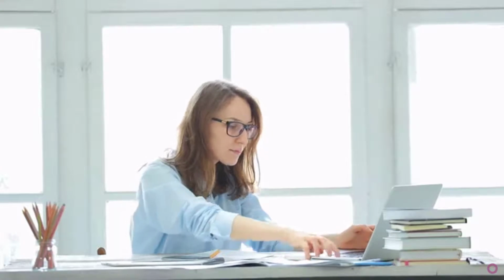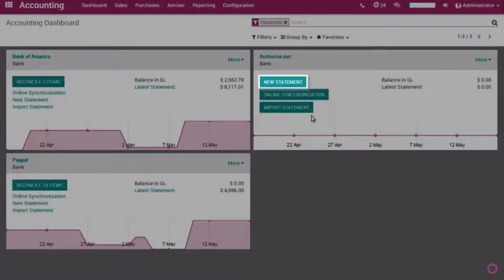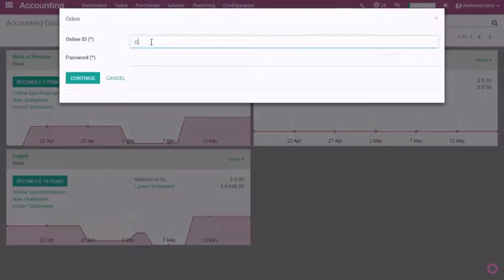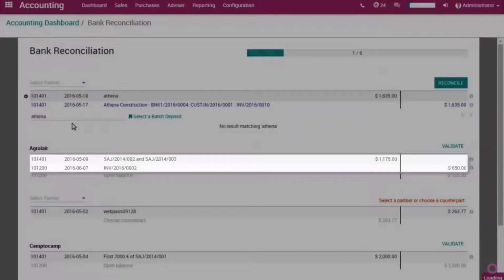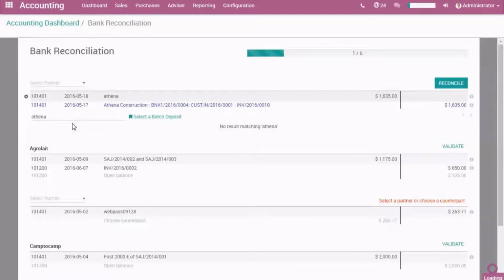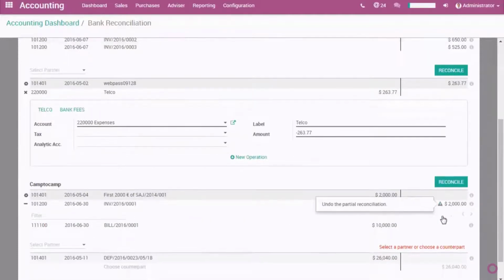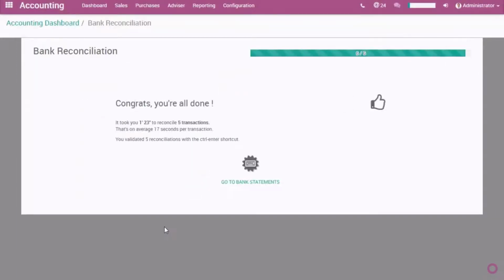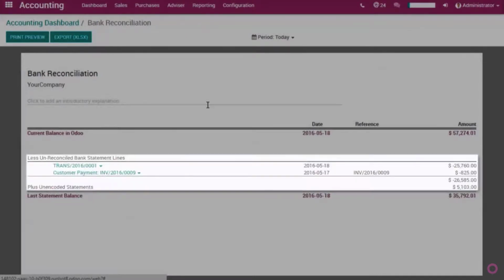Vayam Odoo Accounting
Odoo Accounting fully-integrated for manufacturing, supply-chain, or retail operations.